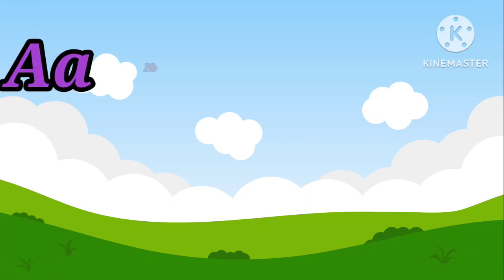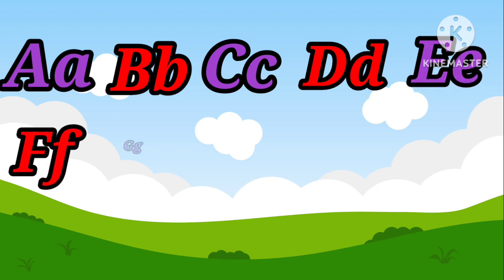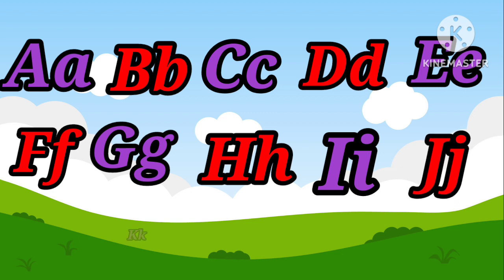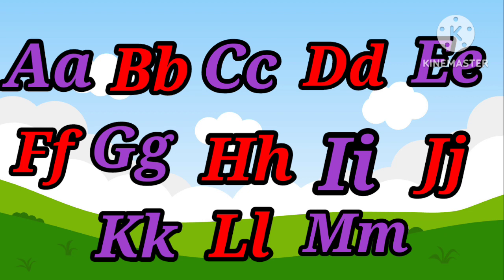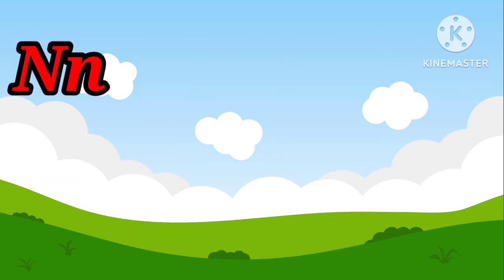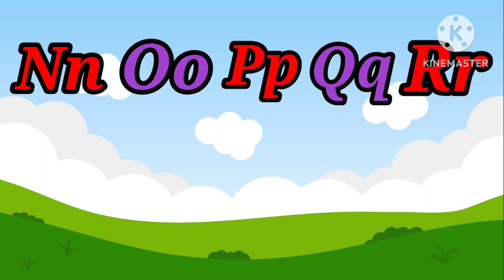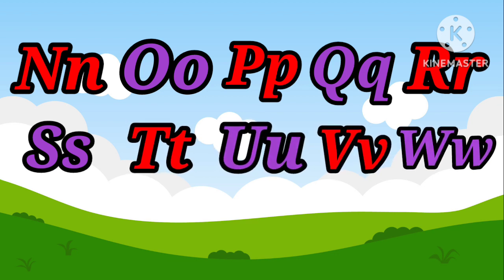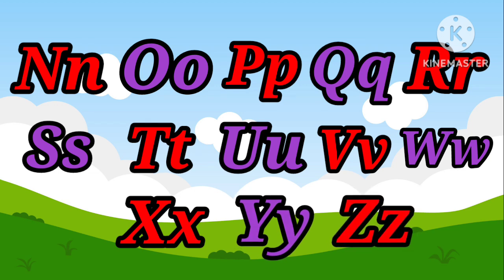A for aeroplane ✈️| B for bee 🐝| ABCD| Alphabet| Alphabet song| Educational learning videos